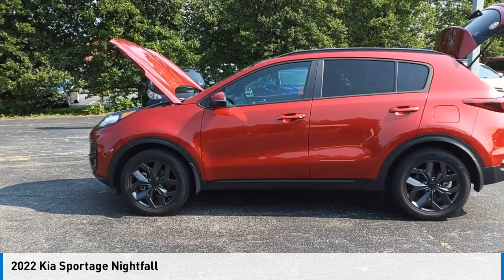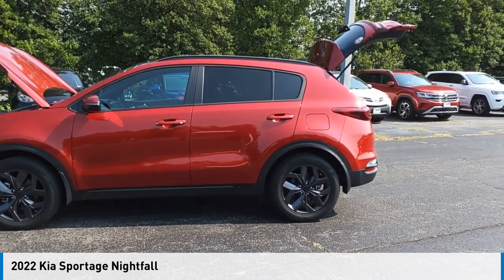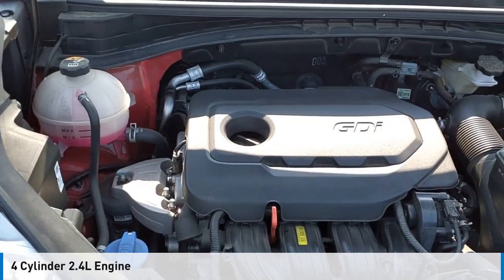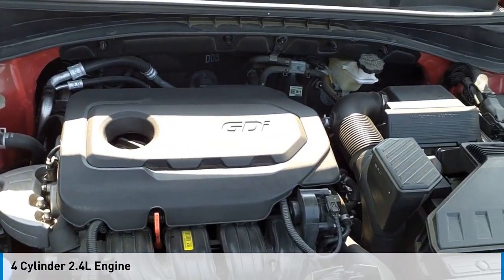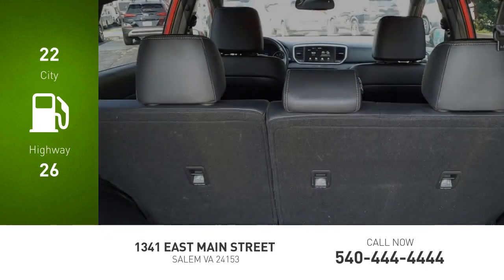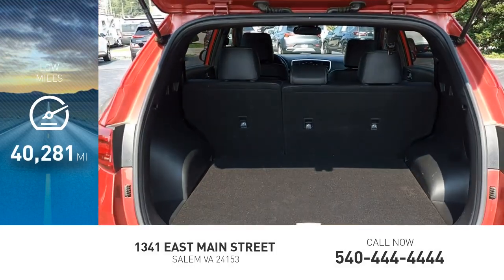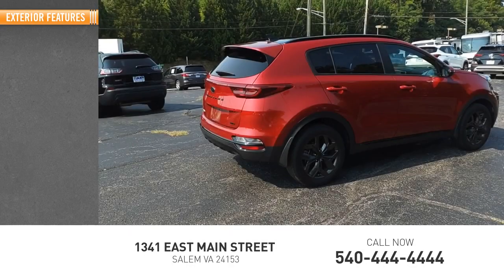2022 Kia Sportage Salem VA TK22324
2022 Kia Sportage Nightfall

Hart Motors
1341 East Main Street